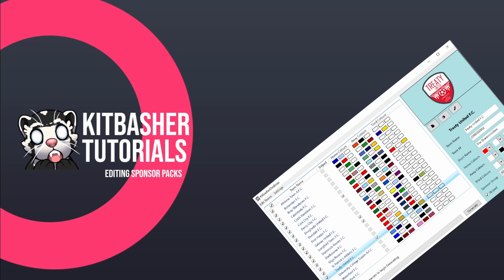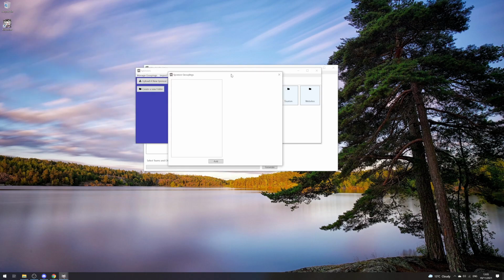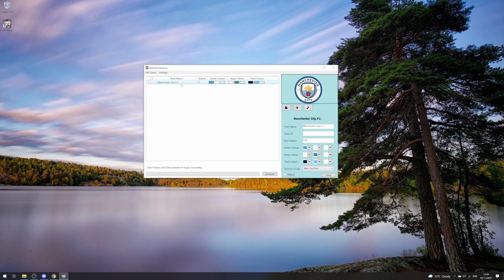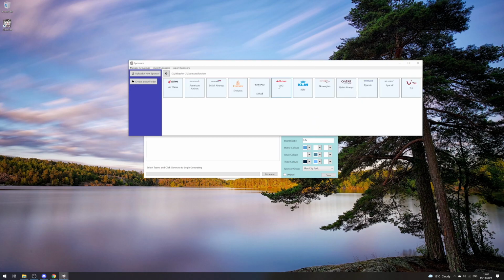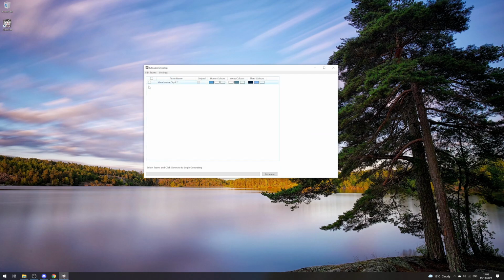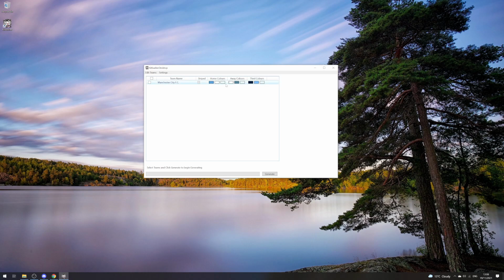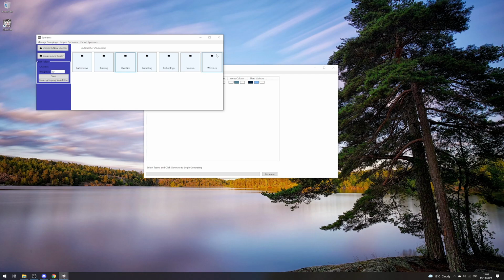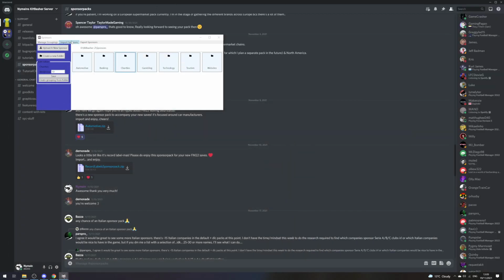Kitbasher: A tutorial for Adding Sponsor Packs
Kitbasher is a tool used to create kits for your Football Manager saves. It allows you to add teams to a library of kits that will generate you new kits at the push of a button!

Here we're going to go through the process of adding and editing sponsor packs so that you can group different sponsors together and build up a customised list for your league.

To get access to the tool, find tutorials and join our community join our Discord , if you want the tool straight away, just go to the release page Download the latest release and the "AllKits.zip" to get access to all 500 templates.